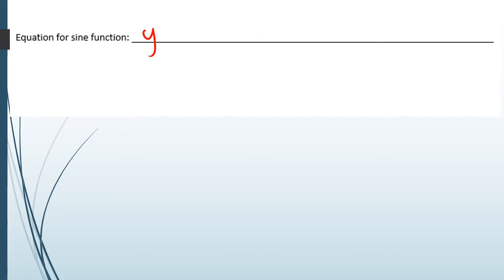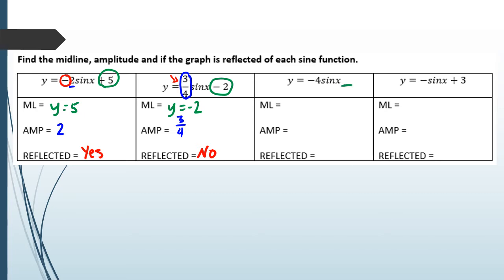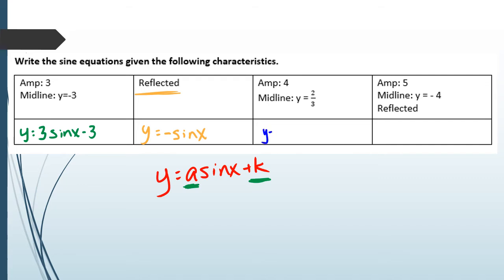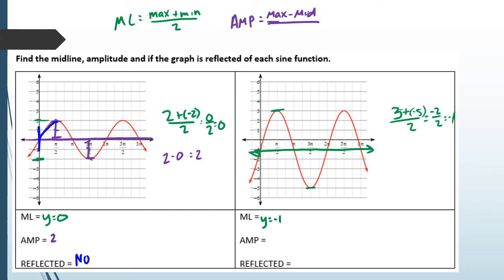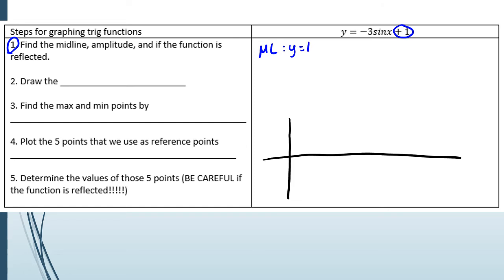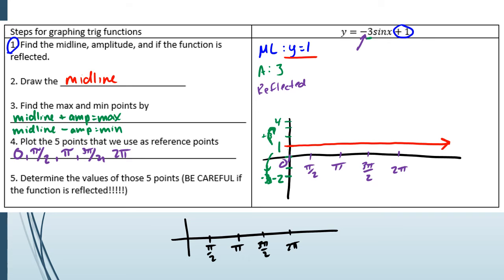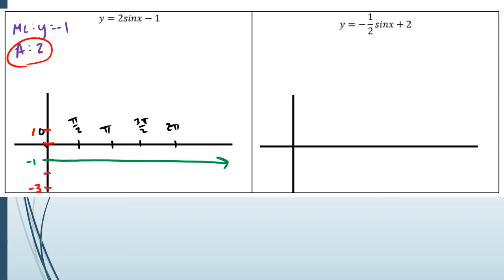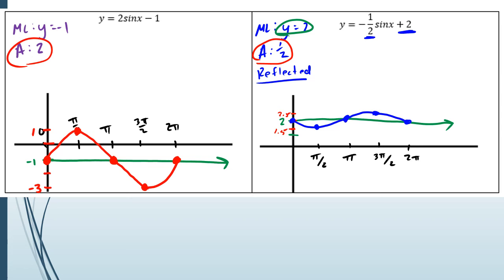8 1 8 2 Review Video